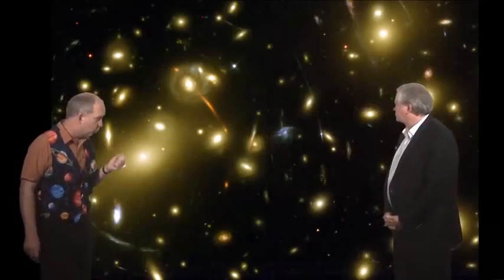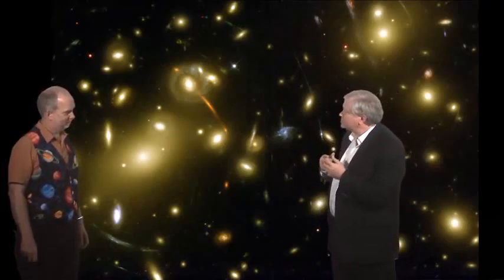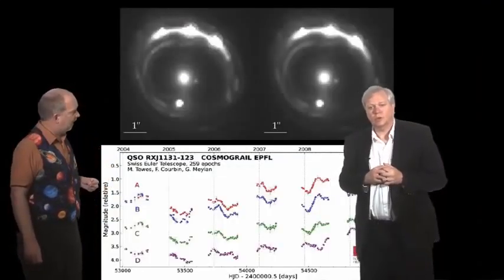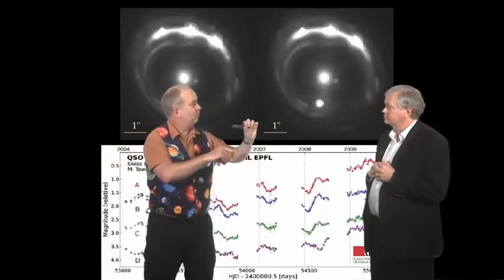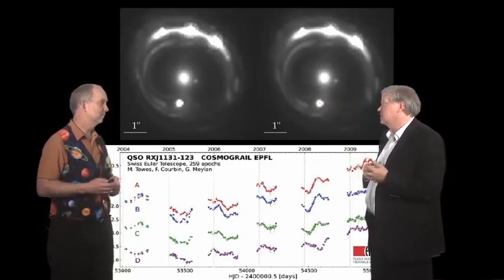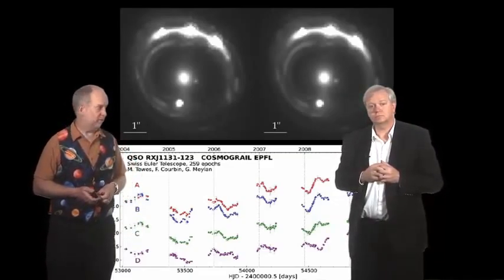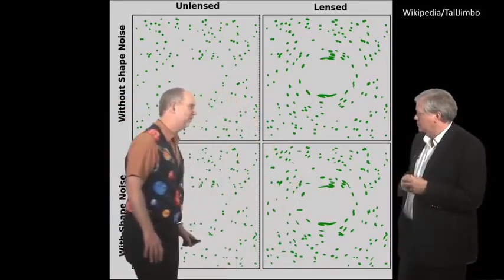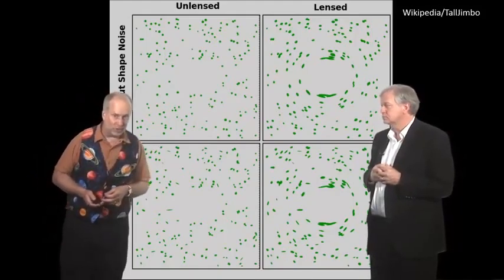V64 Gravitational Lensing Lesson 6 Dark Energy ANU ASTRO4x Courseware edX